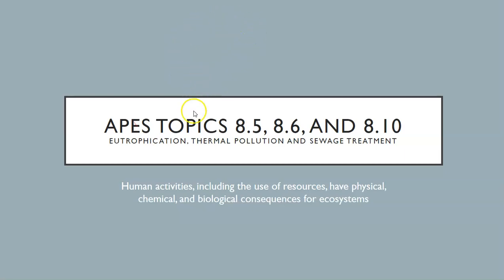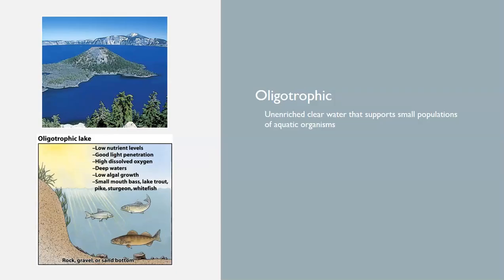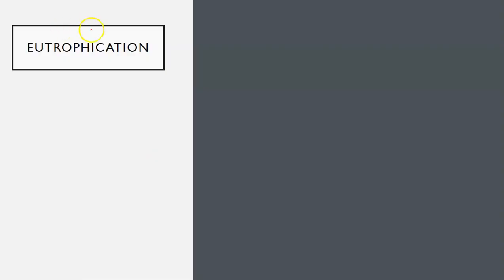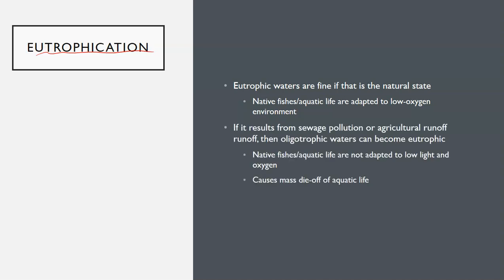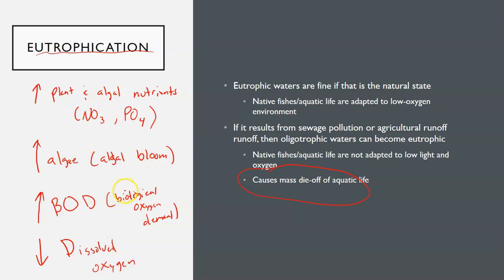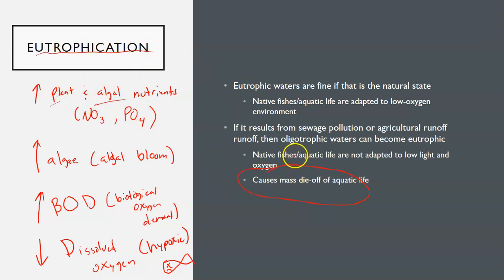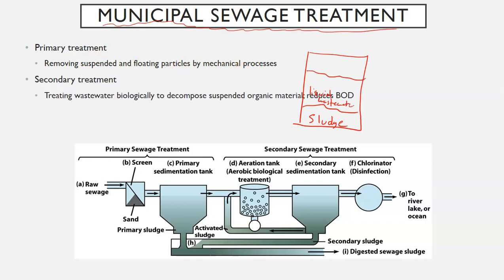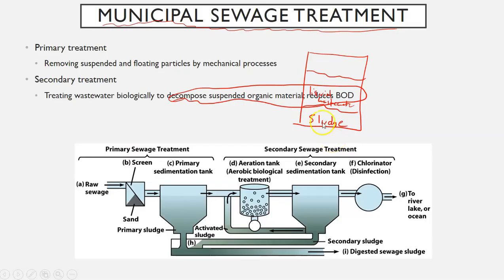APES Topics 8.5, 8.6, 8.11: Eutrophication, Thermal Pollution, and Sewage Treatment